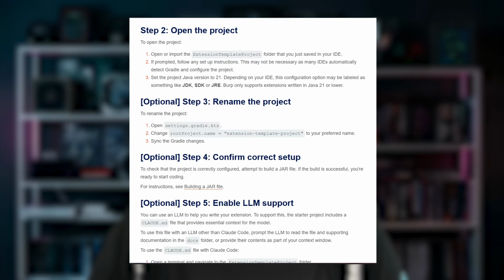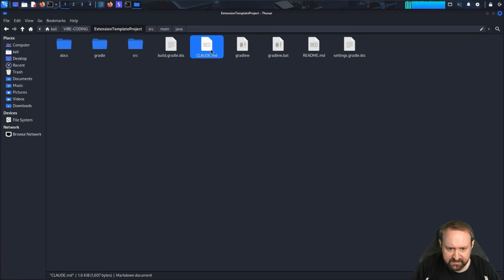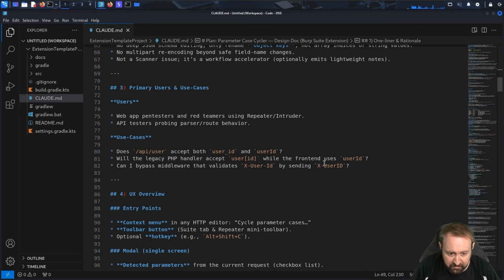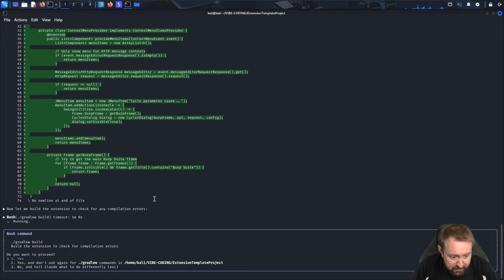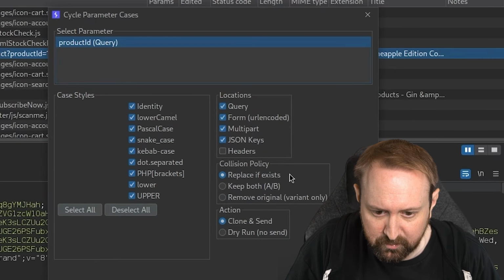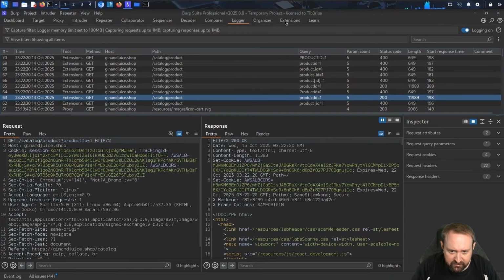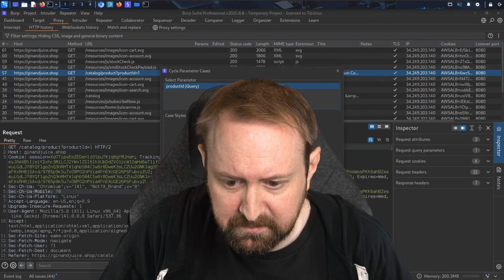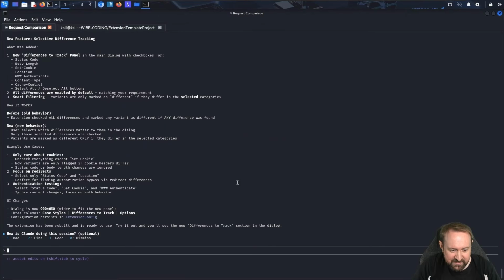Vibe Coding a Burp Extension with Claude!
In this video, Tib3rius vibe codes a brand-new Burp Suite extension using Claude Code, from setup to debugging and adding new features.

Learn how to install Claude Code, use Burp’s new Claude-ready starter project, and guide Claude through creating, testing, and refining a fully functional extension.

If you’ve ever wanted to automate tedious Burp tasks or explore the power of AI-assisted coding, this is your guide to getting started!

Warning: Vibe coding is obviously not recommended for big or important projects, and you should review the code before using it.